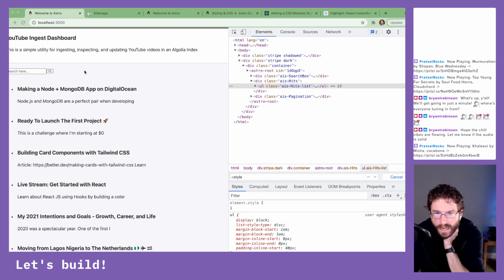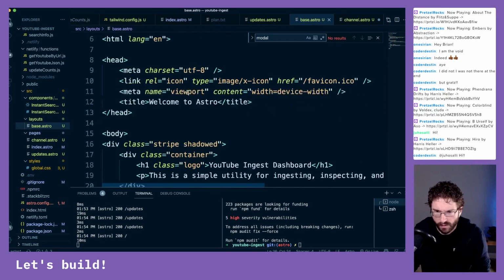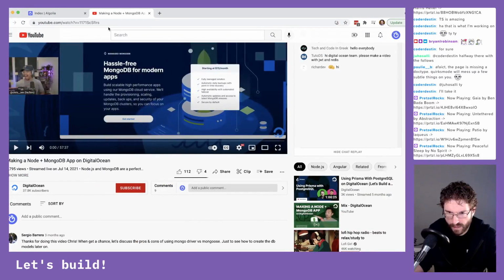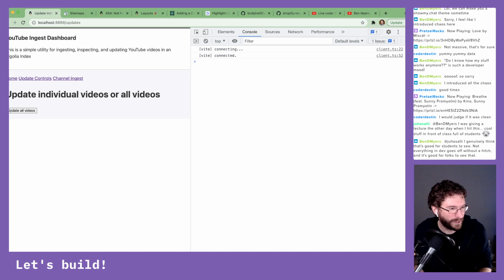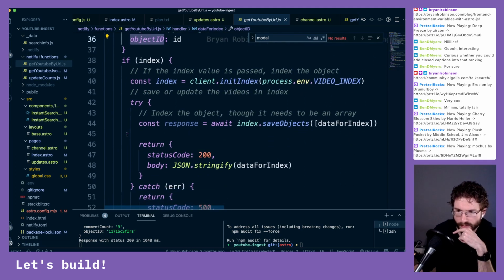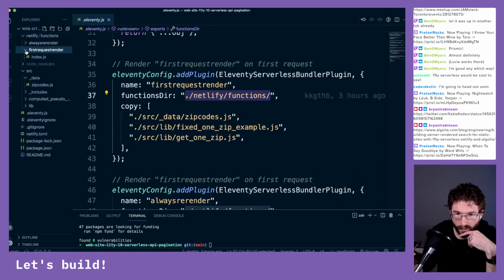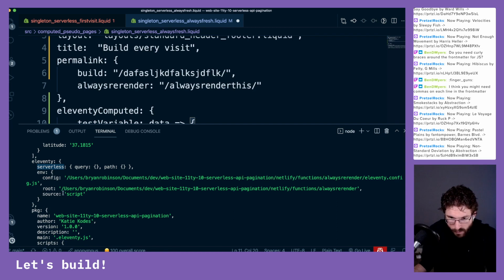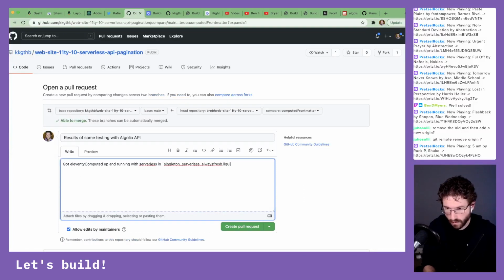Building a YouTube index dashboard with Algolia and Astrojs - Part 2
We continue our work on setting up a YouTube ingest dashboard. In this one, we refactor code for Netlify functions and more -- Watch live